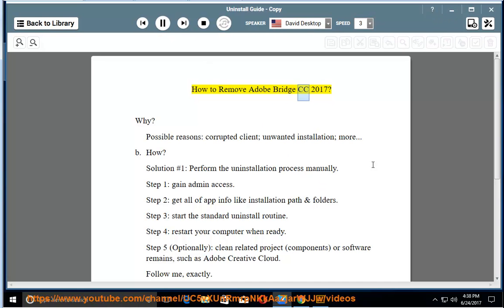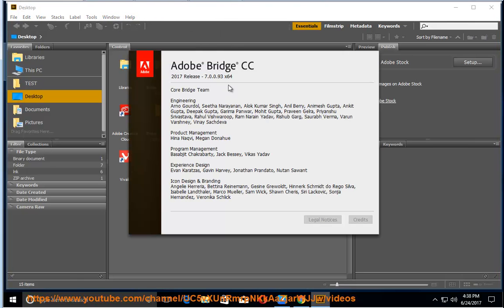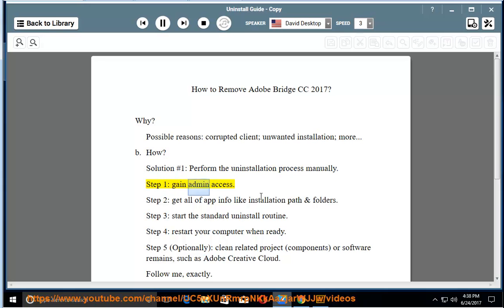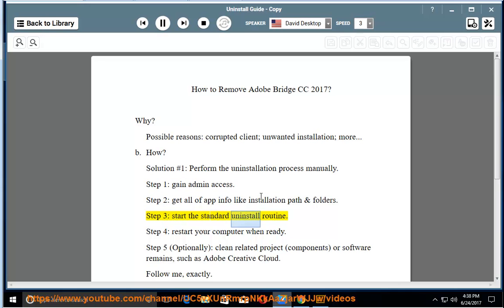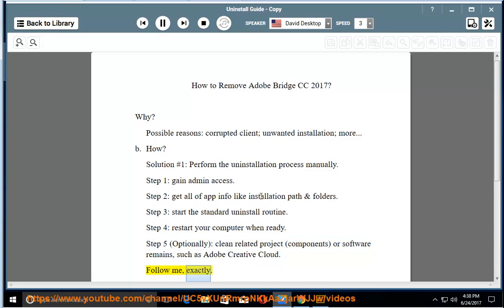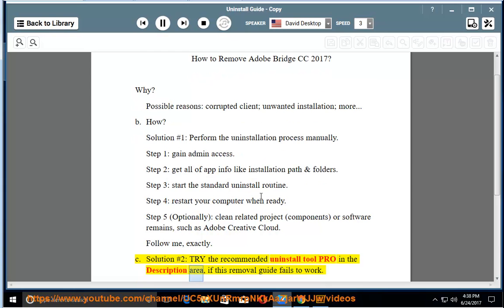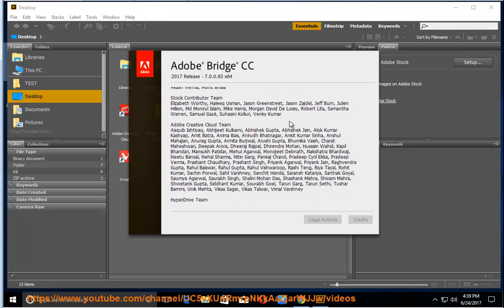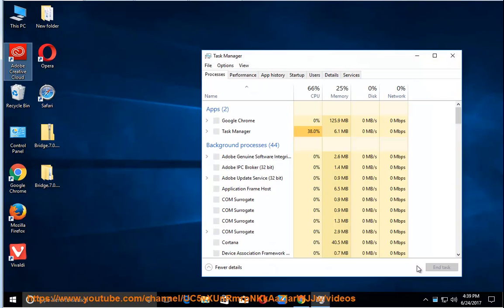Uninstall Adobe Bridge CC 2017 on Windows 10 Creators Update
This vid explains how to Uninstall Adobe Bridge CC 2017 manually. Plz use this uninstaller tool PRO@ if you are having trouble doing so.

If you can't remove the Mac version of Bridge CC, try this uninstall tool PRO@ instead.

Uninstall Data Desk 7 Demo